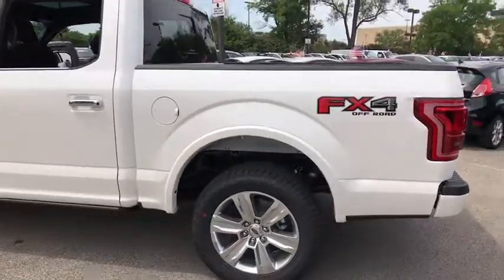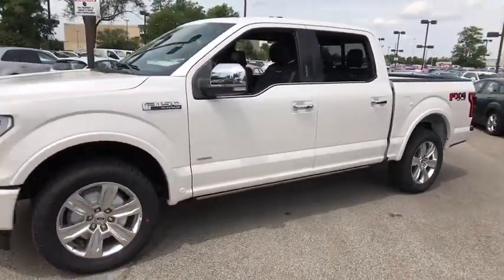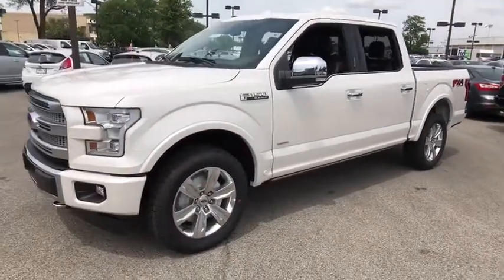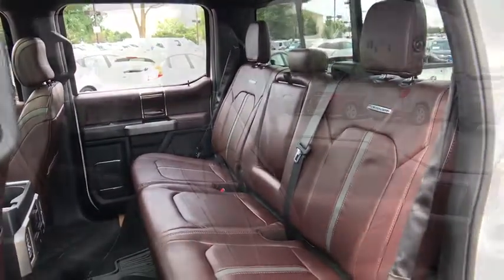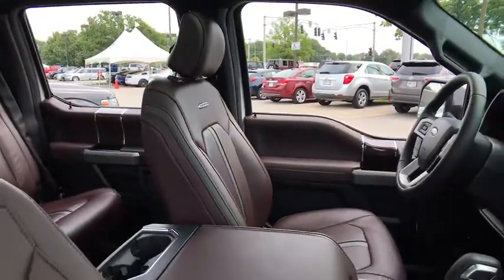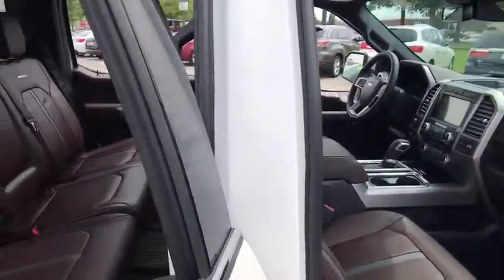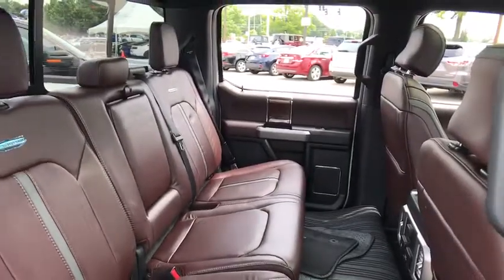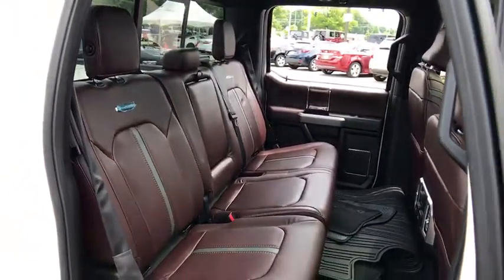2017 Ford F-150 Louisville, Lexington, Elizabethtown, KY New Albany, IN Jeffersonville, IN 36202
2017 Ford F-150 Platinum - Stock#: 36202 - VIN#: 1FTEW1EG2HFC85762

Oxmoor Ford
100 Oxmoor Ln

2017 Ford F-150 White Factory MSRP: $65,425 $7,972 off MSRP! Platinum 4WD. Price includes: $1,000 - Retail Customer Cash. Exp. 07/31/2017, $250 - Retail Bonus Customer Cash. Exp. 07/31/2017, $1,250 - Ford Credit Retail Bonus Customer Cash. Exp. 07/31/2017, $500 - First Responder Bonus Cash - Chi/ Cin/ Det/ LA/ Phil/ Phx/ Pit/ SF/ Sea/ TC. Exp. 01/02/2018